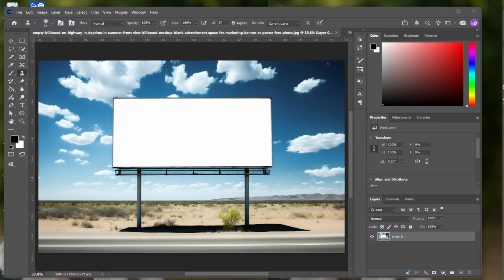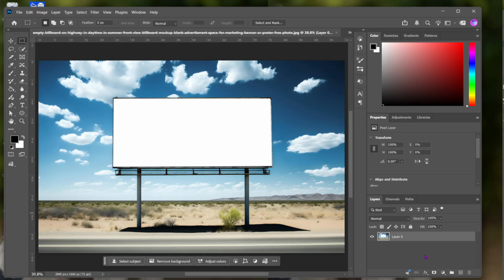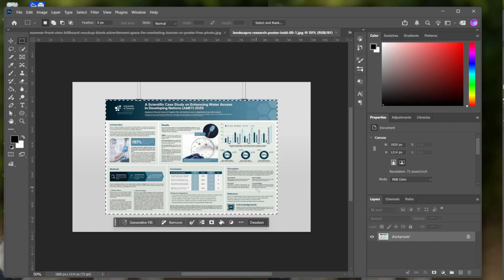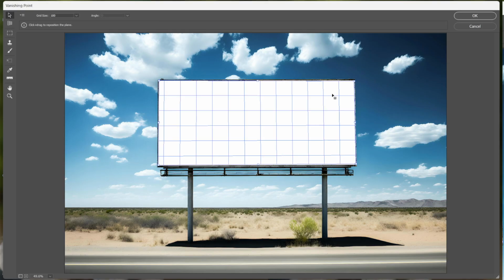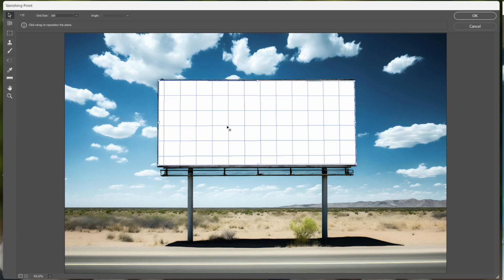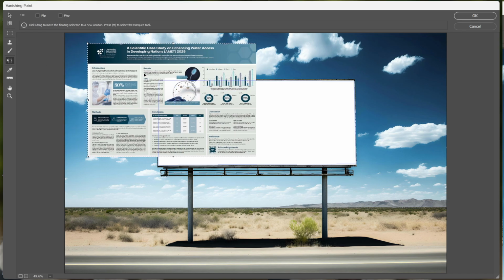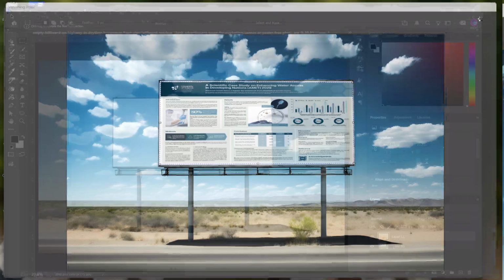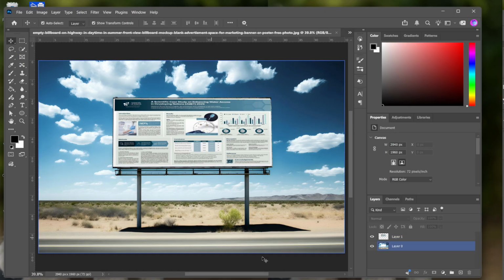How to Use Vanishing Point in Photoshop 2026 The Magic of VANISHING POINT in Photoshop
In today's video, I'll show you how to use the Vanishing Point tool in Adobe Photoshop 2026. You'll learn how to edit images with realistic perspective, place graphics onto surfaces, and create accurate transformations using this powerful Photoshop feature.

In today's tutorial, you'll learn:

✅ How to use the Vanishing Point filter in Photoshop 2026
✅ How to create perspective planes
✅ How to place images and designs onto surfaces
✅ How to edit objects with realistic perspective
✅ Tips for creating professional perspective effects

This beginner-friendly guide is perfect for anyone who wants to master perspective editing in Photoshop. Whether you're adding artwork to walls, placing designs on products, or creating realistic photo composites, this step-by-step tutorial will help you use Vanishing Point with confidence.